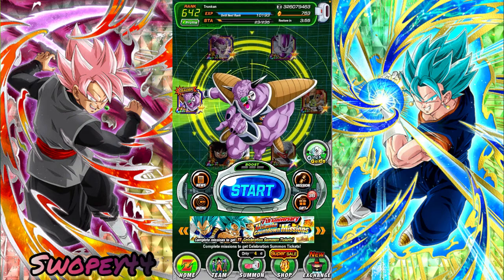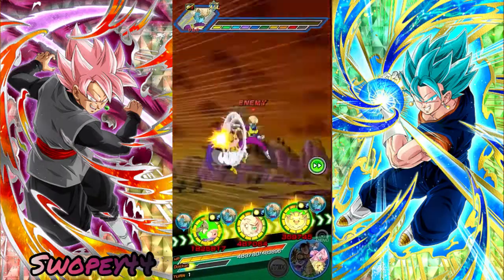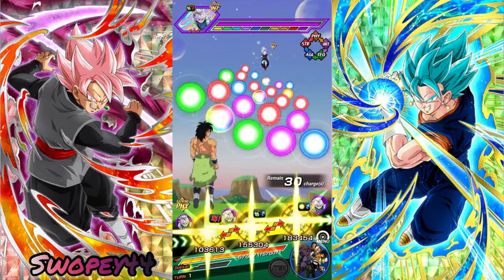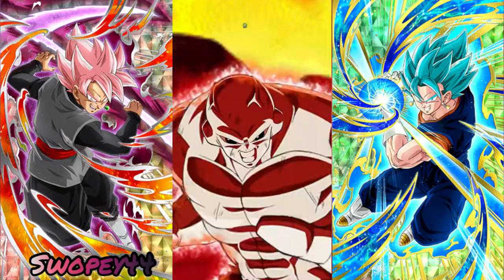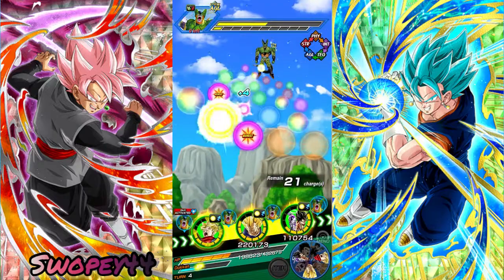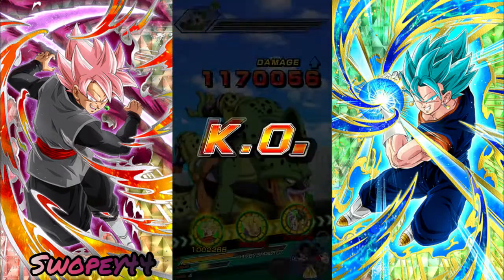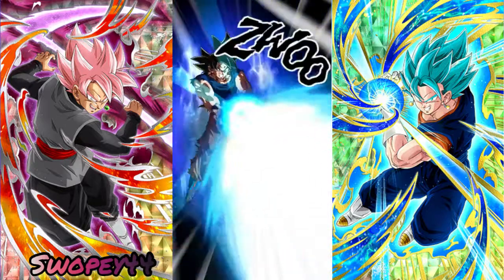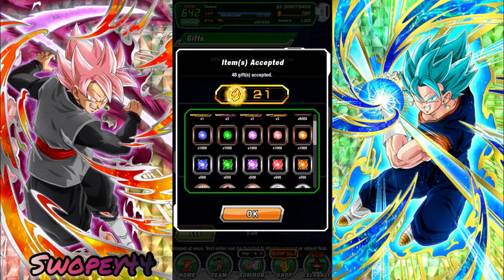The 44th Virtual Dokkan Ultimate Clash!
Hey guys today we are hoping into battlefield  one of my personal favorite events! Love using all the type teams and its just an overall fun run! Thank you all for the support on the videos really means a lot! Hope y’all enjoy and let me know what you want to see next!